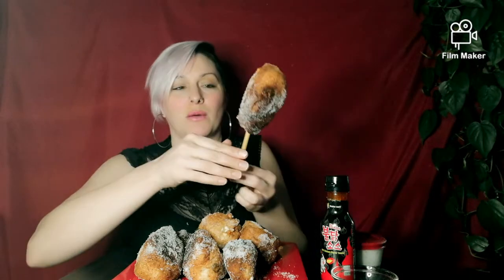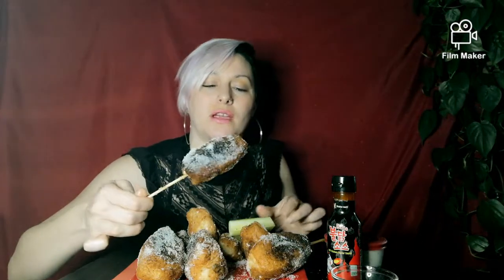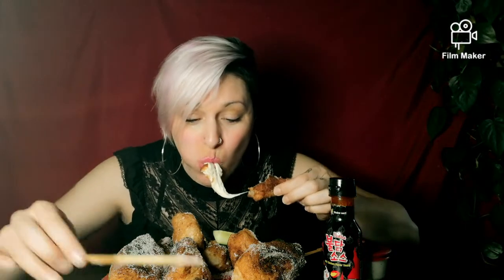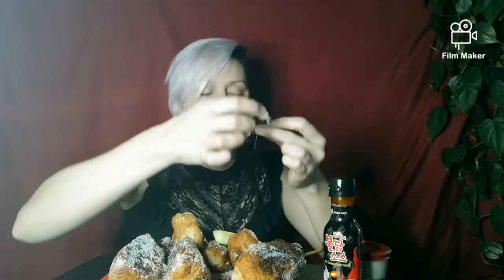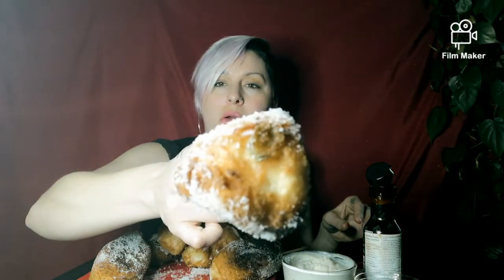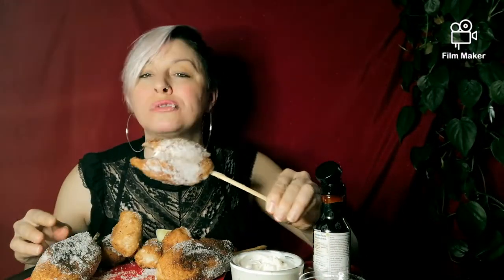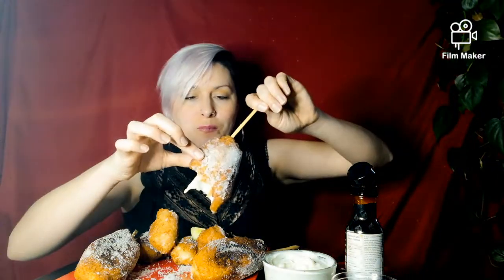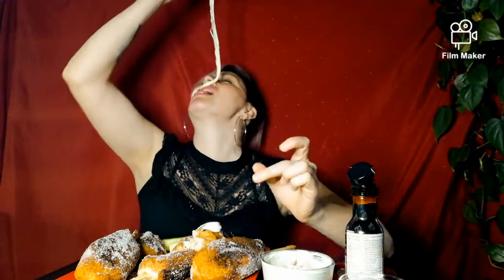Korean Mozzarella Corn Dog